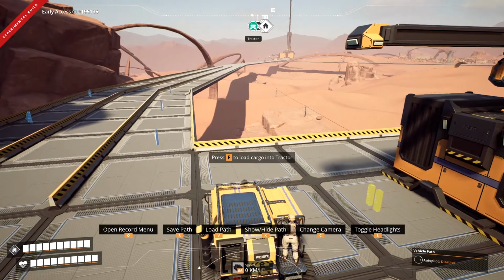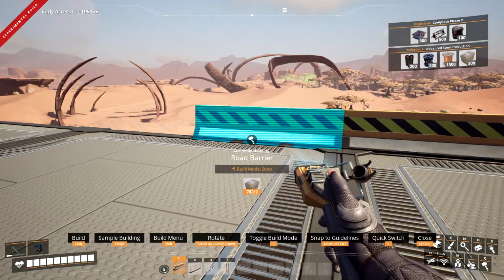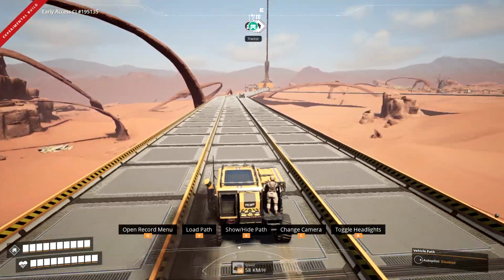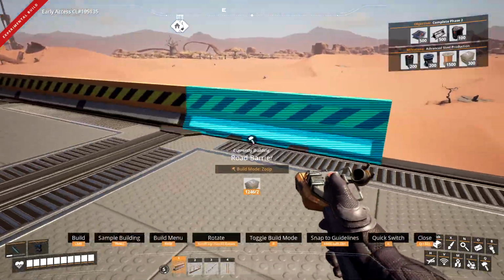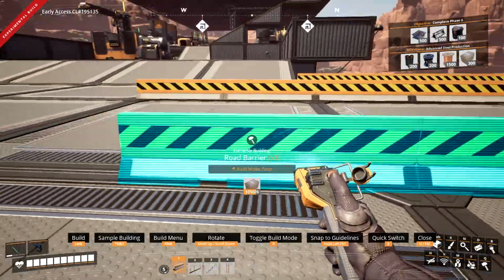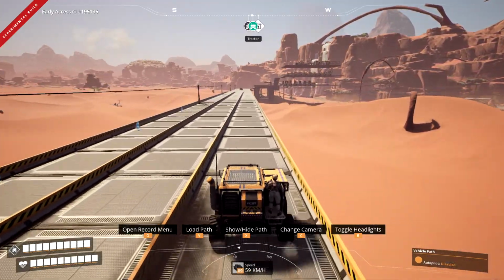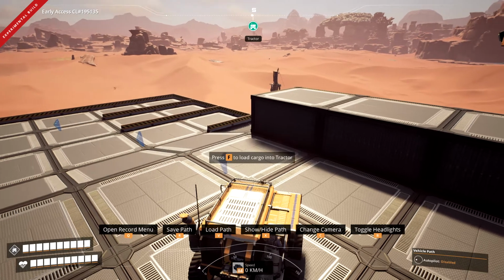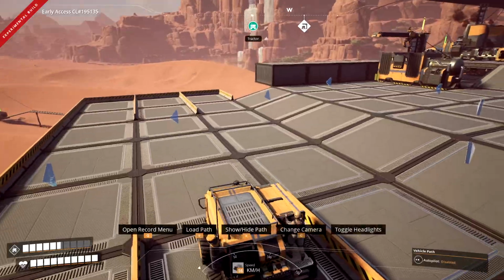Satisfactory Update 6 Ep 36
Getting the tractors setup and running. Now I won't have to run back and forth for rotors or reinforced iron plates!!